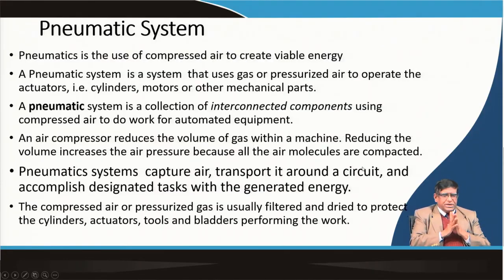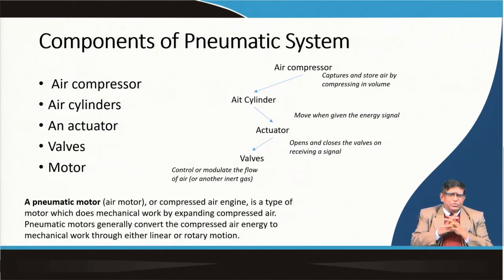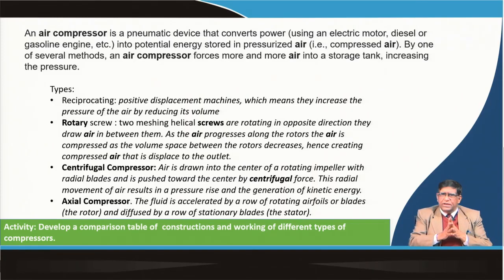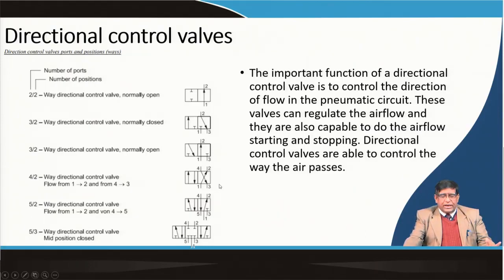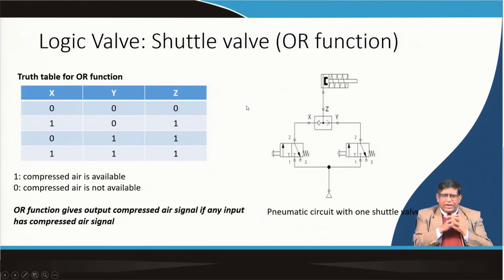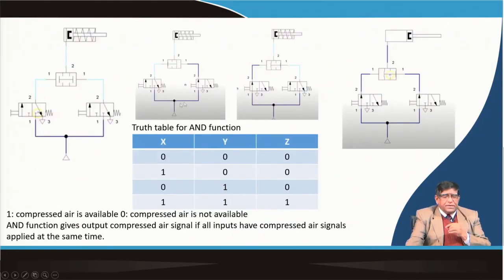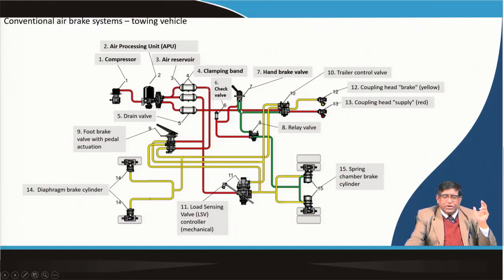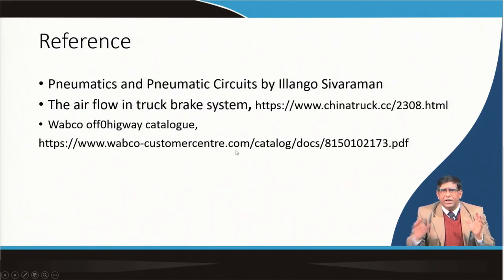lecture 9_Pneumatic power